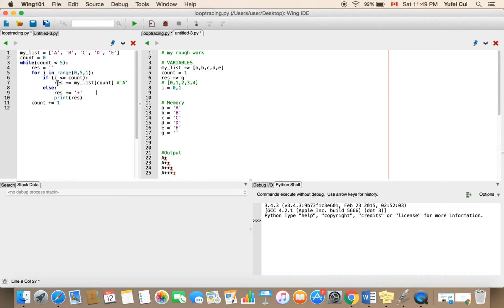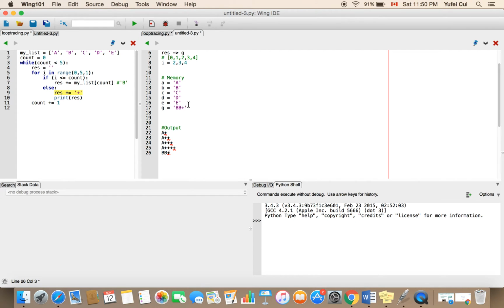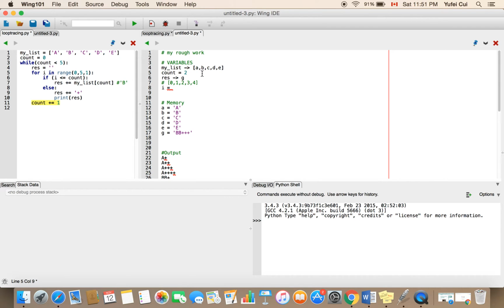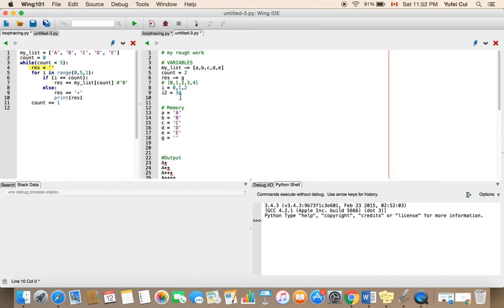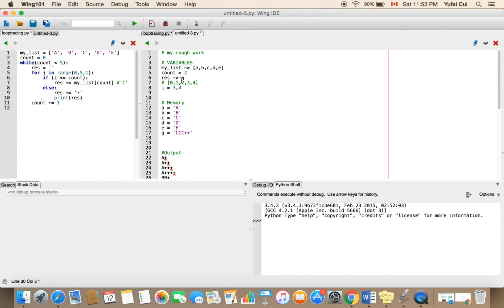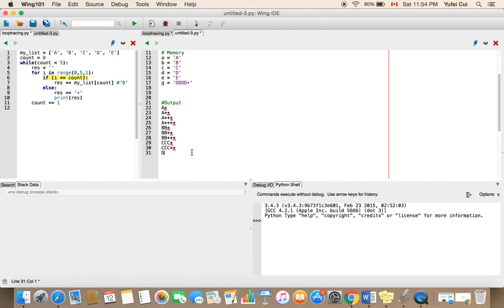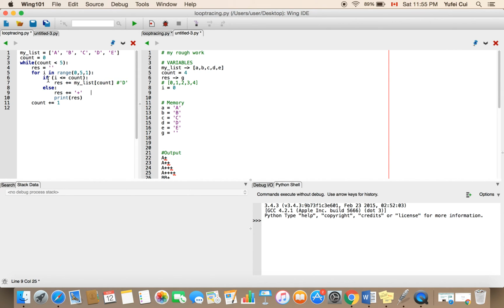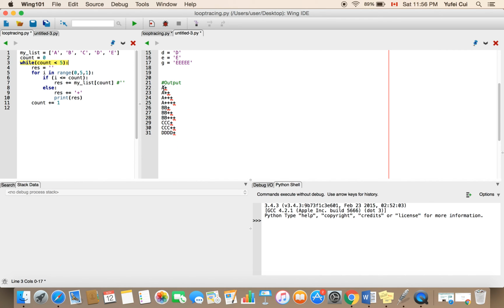Tracing with loops Pt. 2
The Python file used in the video